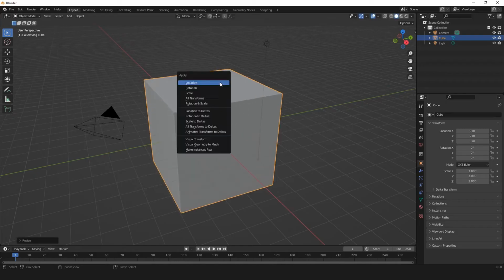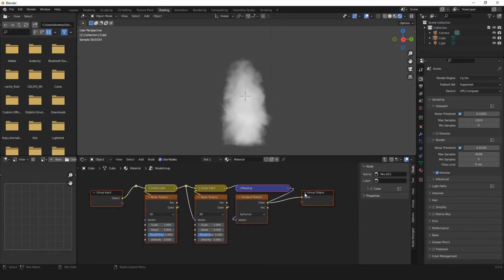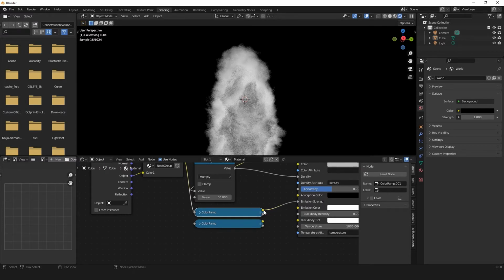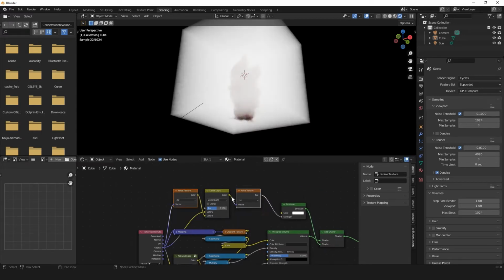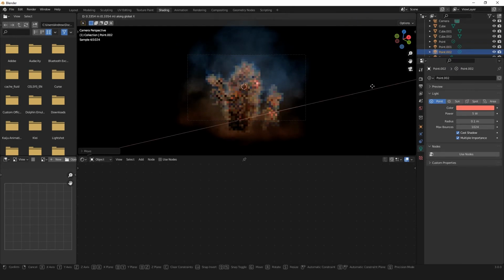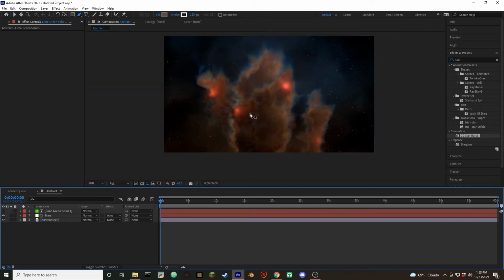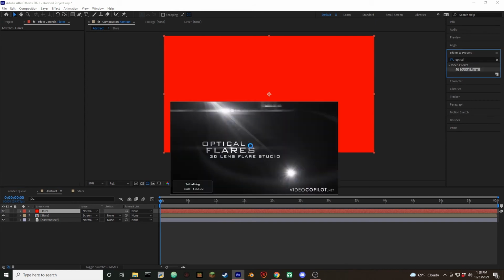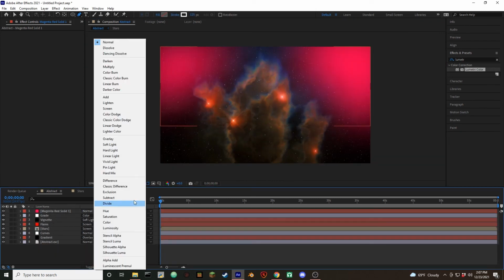3D Volumetric Nebula (Blender + After Effects) | Modeling Tutorial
Upon posting a couple renders to Twitter and Reddit, some of you guys wanted me to make a tutorial on how I made Nebulae in Blender. Well, I'm happy to say, I got to work and I'm finally able to share this with you.

Blender and After Effects were both used in the creation of this effect.

►MUSIC CREDITS
    MokkaMusic/Synthetic Pleasures - 80s Synthwave
    Karl Casey/White Bat Audio - Lost in Space